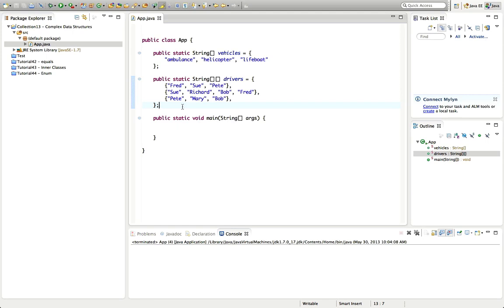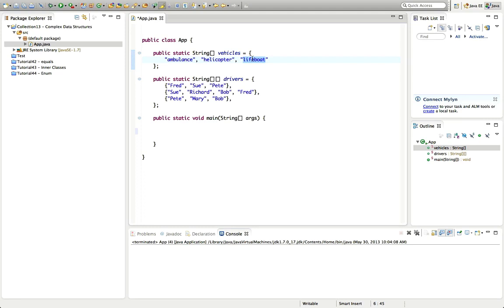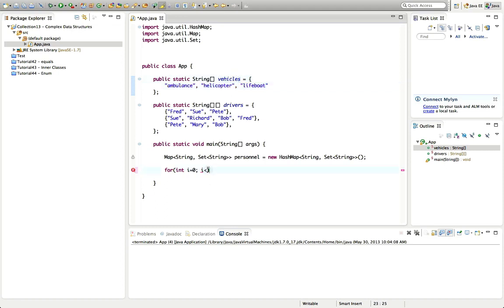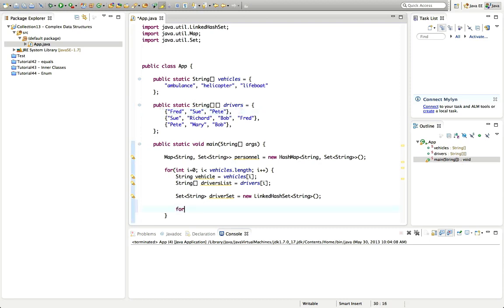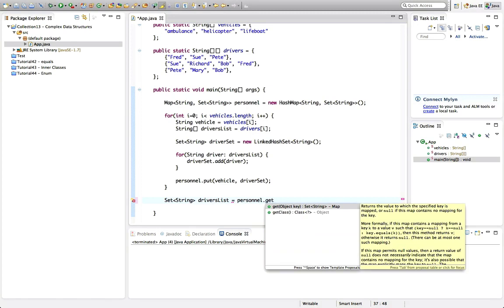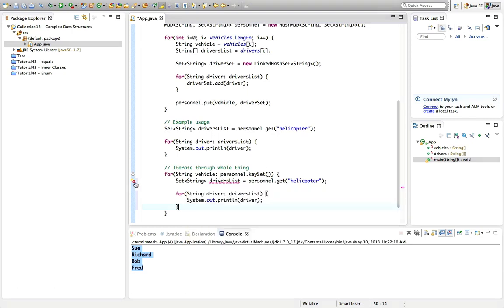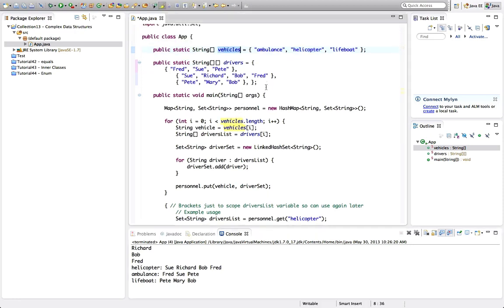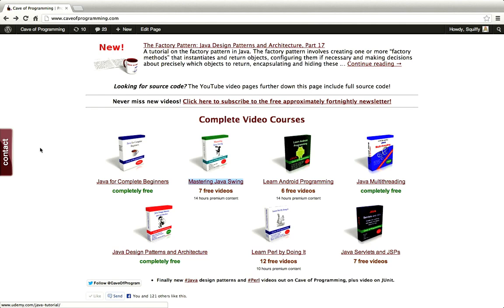Complex Data Structures: Java Collections Framework Tutorial Part 13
More courses! Free C   course:
Make a social network with Spring Boot:
Learn about MySQL and relational databases:
Java desktop programming:
Intermediate-Advanced C   11:
A tutorial on creating complex data structures using the Java Collections Framework, by nesting collection objects inside each other. This example is inspired by a question I came across in some university coursework recently.
More videos on my YouTube channel: